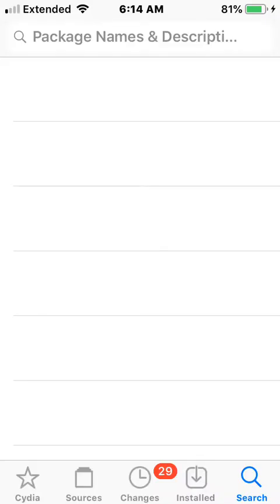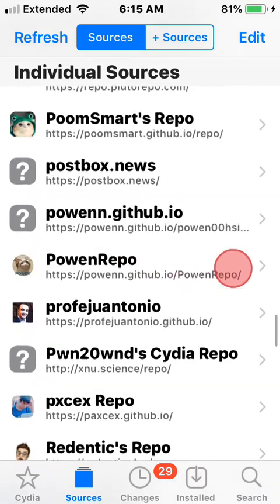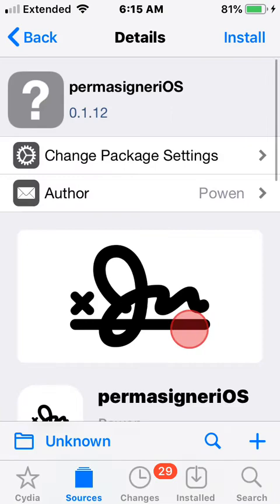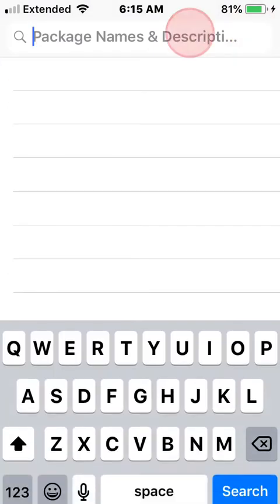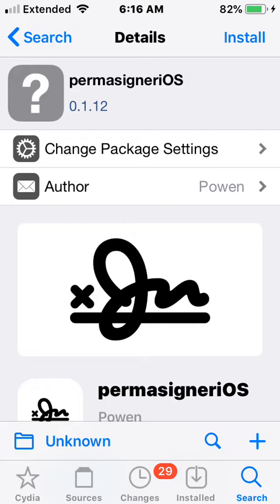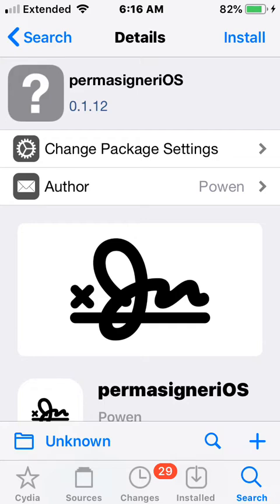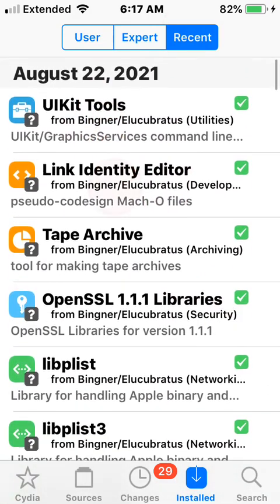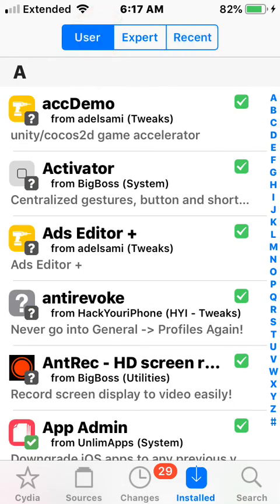PermasigneriOS: Forever sign iPA files without PC iOS 14.0+ I No 7 Days Resigning Full Tutorial 2022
- AppleTechStop